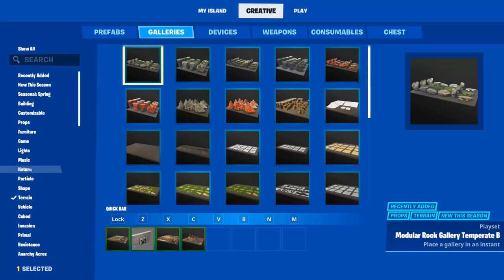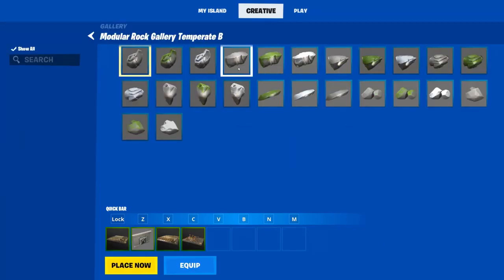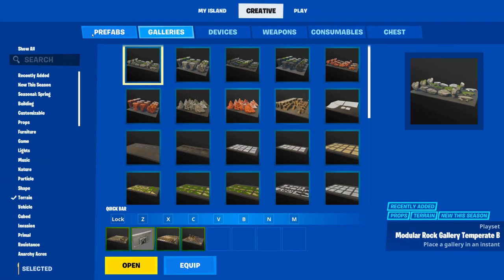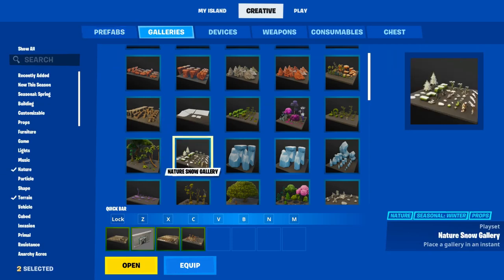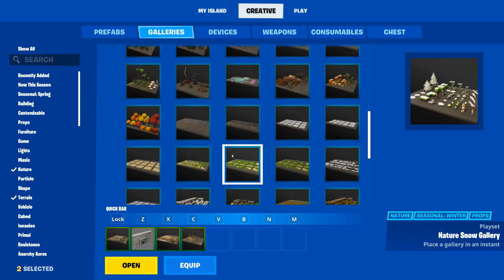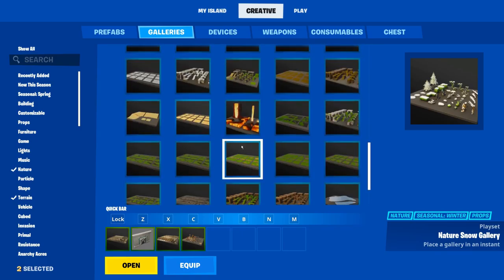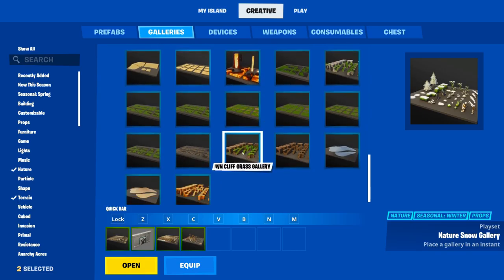What Is Terrain